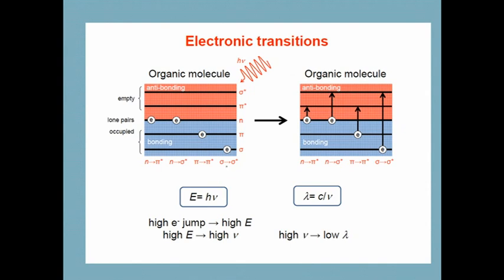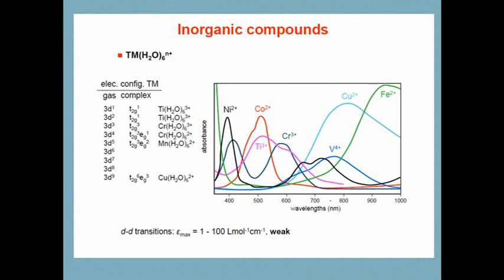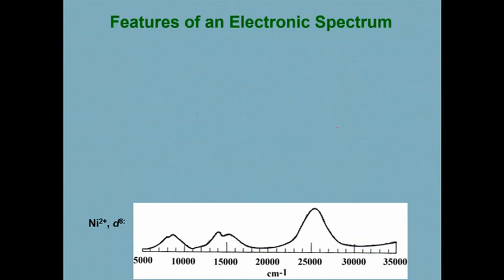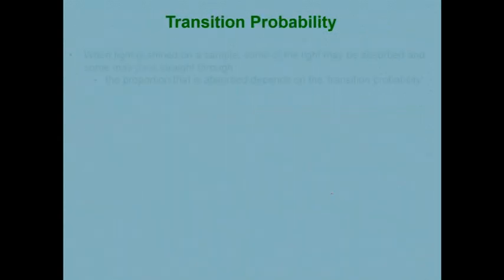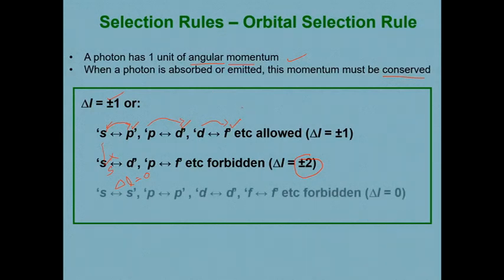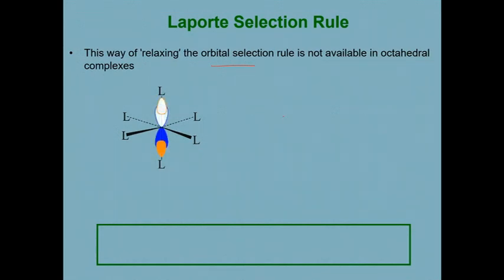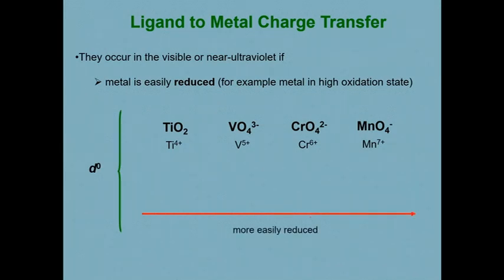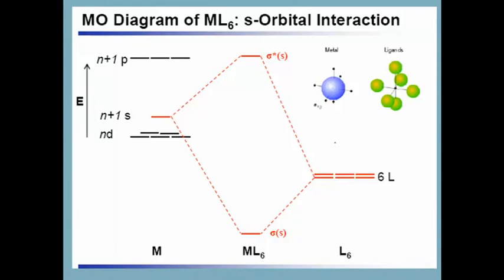Selection Rules-UV-Visible Spectra -Dr PKMI -Islamiah College, Vaniyambadi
This is all about Selectin Rule defining UV-Visible Spectroscopy.